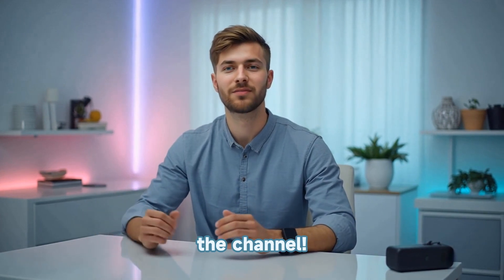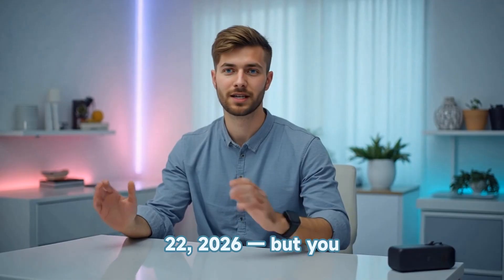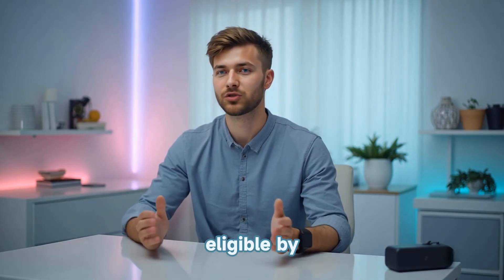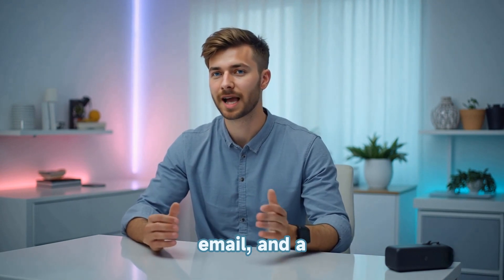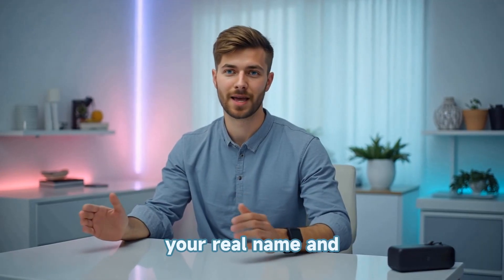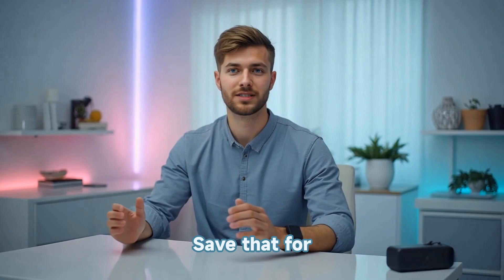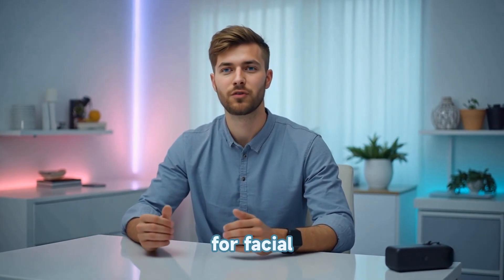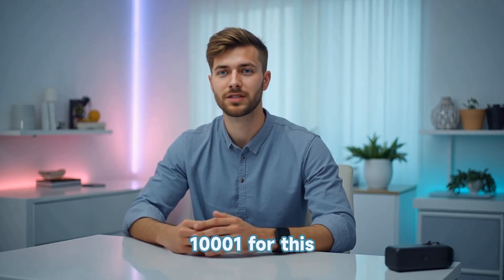How to Get 2TB Free Google Drive Storage + Gemini Pro AI Access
Want Gemini Pro and 2TB of Google Drive storage FREE until August 2026? In this step-by-step video, I’ll show you how to activate the offer, verify your identity, and set up your Google account — even if you're not in an eligible country!

✅ What You’ll Learn in This Video:

How to create a new eligible Google account

Using VPN to unlock regional access

Generating a free temporary student email

Creating a Jeton virtual Visa card for Google verification

Activating the Gemini Pro offer

Tips to reset the trial or use it again

🧠 Perfect for: Students, freelancers, content creators, and tech lovers

🔐 No hidden fees. No hacks. Just a smart way to access premium AI + cloud storage!

💬 Got questions? Drop them in the comments and I’ll reply!